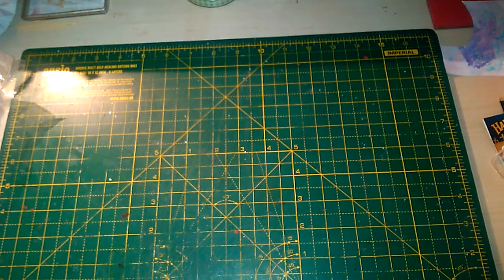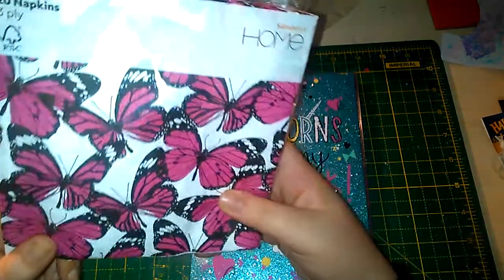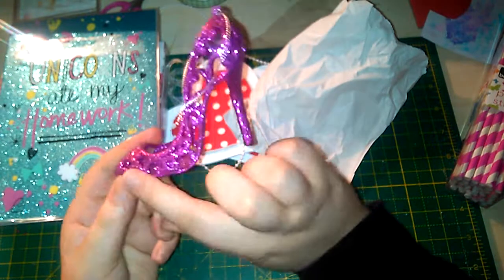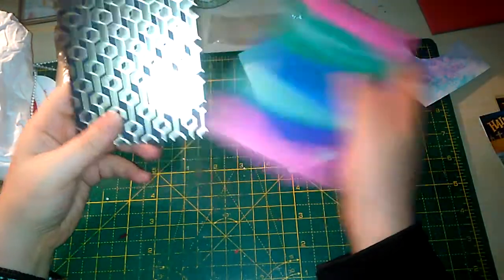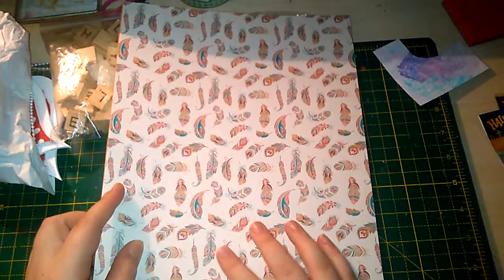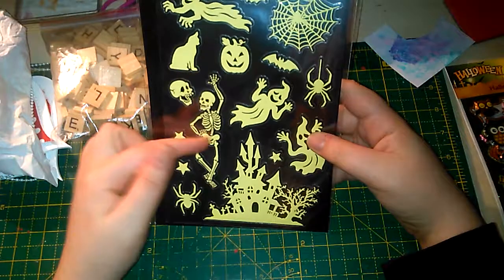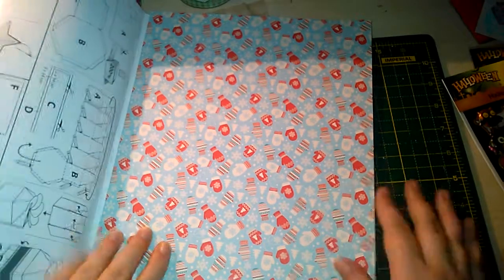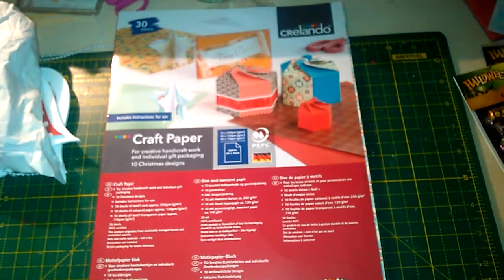Small craft haul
Few bargains I have picked up along the way